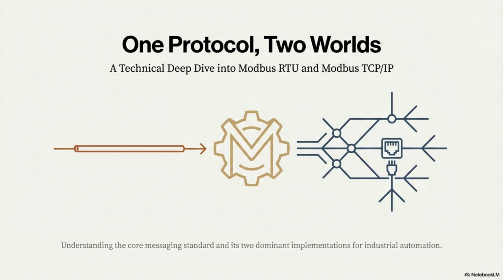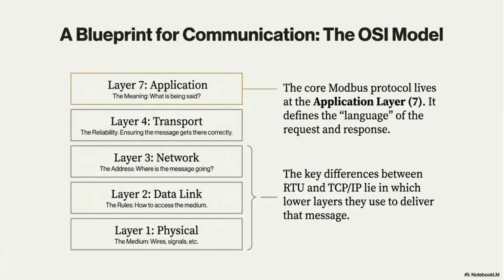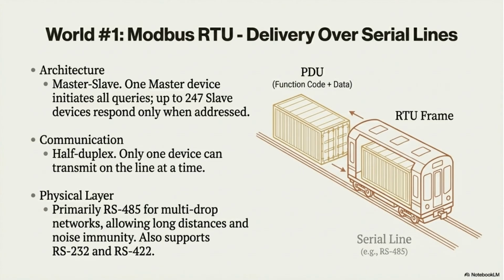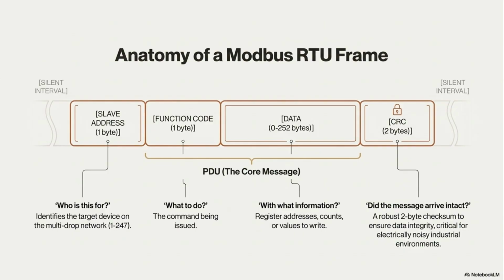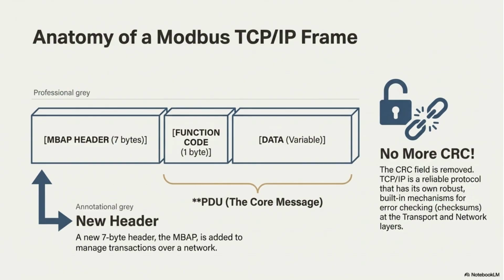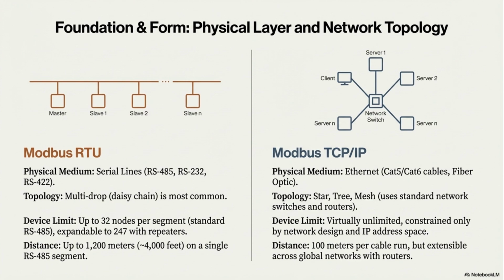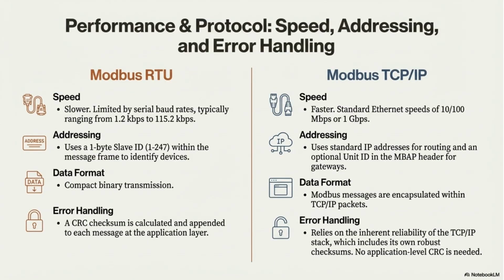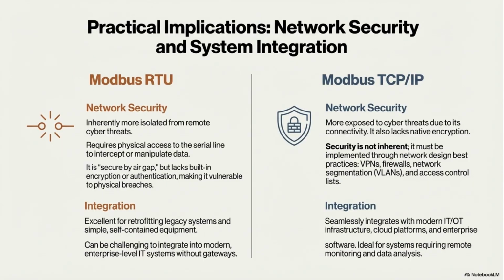Modbus RTU And Modbus TCP IP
Modbus RTU (Remote Terminal Unit) uses serial (RS-485/232) for simple, reliable, short-distance, binary data transfer with CRC error checks, common in field devices. Modbus TCP/IP uses Ethernet (TCP/IP) for high-speed, long-distance, scalable communication across LANs/WANs, adding an MBAP header for network addressing, suitable for PLCs and modern systems.